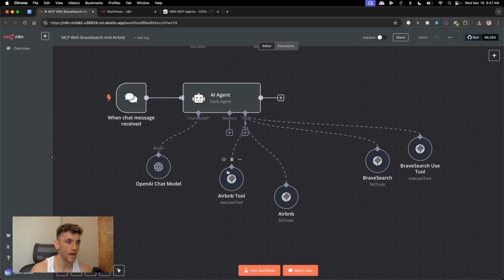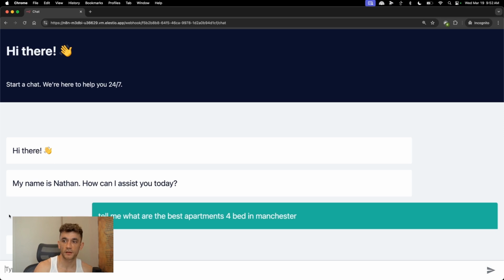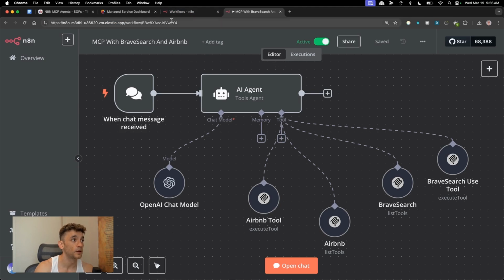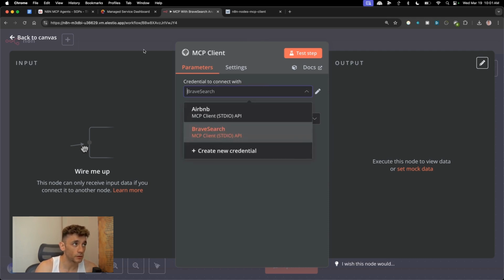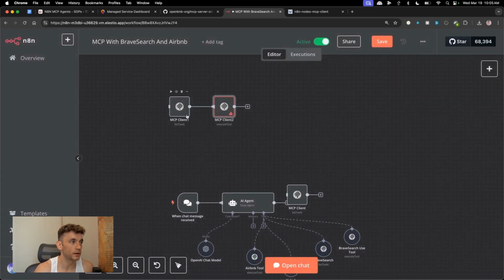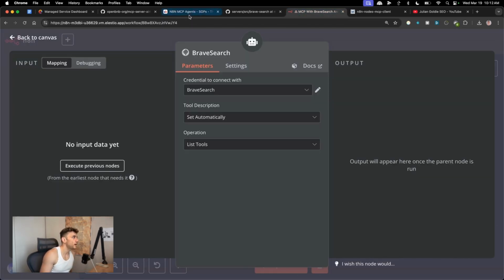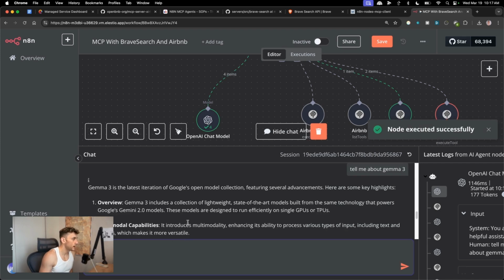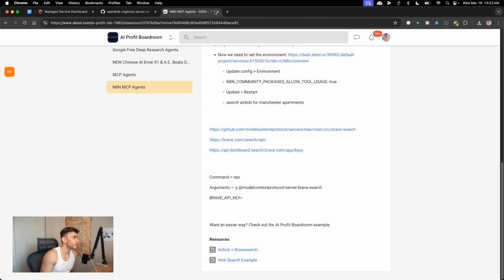New N8N MCP AI Agent Update is Insane (FREE!)! 🤯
Unlocking the Power of MCP Agents with N8n: Step-by-Step Guide

In this episode, we dive into the world of MCP agents using N8n, showcasing how to set them up and leverage their capabilities. The video walks you through the integration of AI agents with MCP tools like Airbnb and Brave Search, explaining how to execute web searches, find Airbnb listings, and access real-time data efficiently. Learn the detailed process of setting up AI agents, using MCP clients, and even publishing chatbots publicly. Additionally, the video highlights the benefits of self-hosting N8n, provides insights into various MCP services, and offers resources for further exploration and automation. Perfect for those looking to automate tasks, improve data retrieval, and save time with AI-enhanced workflows.

00:00 Introduction to N8N MCP Agents
00:04 Setting Up AI Agents in N8N
00:22 Using MCP Tools with AI Agents
02:09 Real-Time Web Searches with MCP Servers
03:18 Publishing and Testing AI Agents
06:03 Creating and Configuring MCP Servers
08:06 Advanced MCP Agent Workflows
12:15 Integrating Multiple MCP Servers
28:48 Final Thoughts and Community Resources